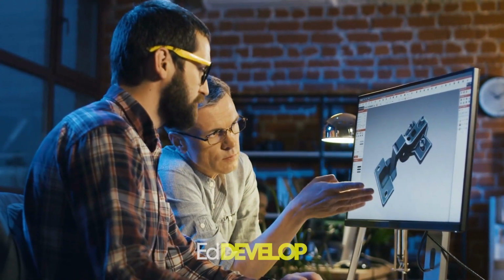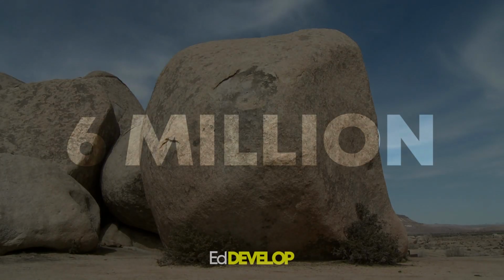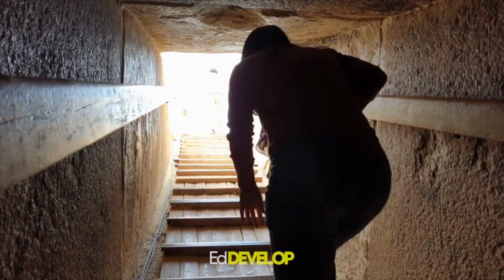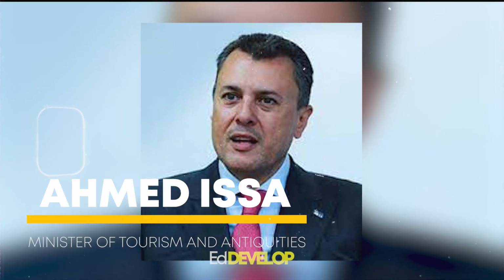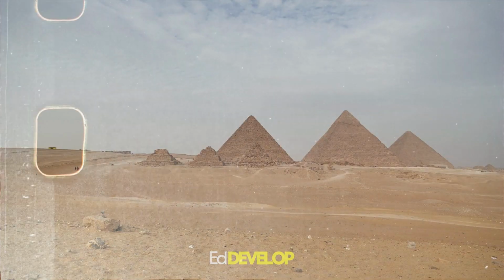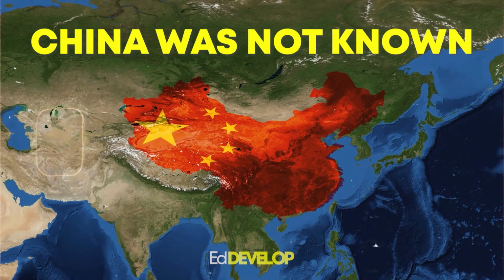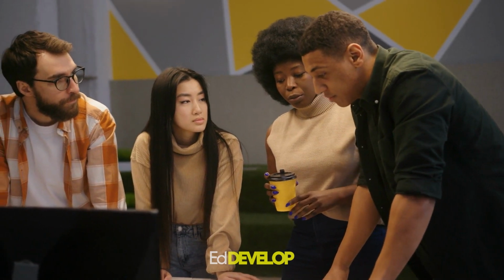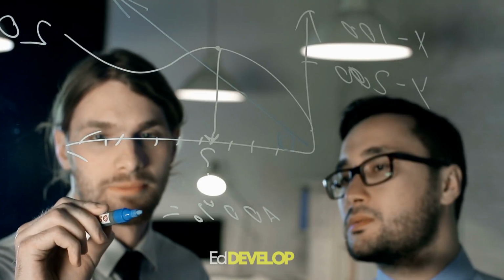Pyramid of Cheops: Absurd Discoveries and Mysteries!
Are you fascinated by the ancient wonders of the world? Then you don't want to miss this video! Join us as we explore the Pyramid of Cheops, one of the most iconic and mysterious structures in human history. Discover the secrets hidden within its walls, the absurd discoveries made during its excavation, and the many mysteries that continue to baffle archaeologists to this day.

Learn about the incredible engineering feats that made it possible to construct this massive pyramid without the use of modern tools or technology. Find out why the Pyramid of Cheops is considered a testament to the ingenuity of the ancient Egyptians and how it continues to inspire awe and wonder in people all over the world.

But that's not all! We'll also delve into the many myths and legends surrounding this incredible structure, including rumors of hidden chambers, secret passageways, and supernatural powers. And who knows, we might even uncover some new mysteries along the way!

So get ready to embark on a journey through time and witness the majesty and power of the Pyramid of Cheops like never before.

Your feedback is very important, so let us know with your comment what you think about it and if you have any questions...we can learn more, don't forget to LIKE and SUBSCRIBE!

Support Our Non-Profit Mission
Thank you so much to our patrons for your support! Without you this video would not be possible!

Our Other Recommended Videos:
➤ Eco Crisis: is Overpopulation the Real Problem?